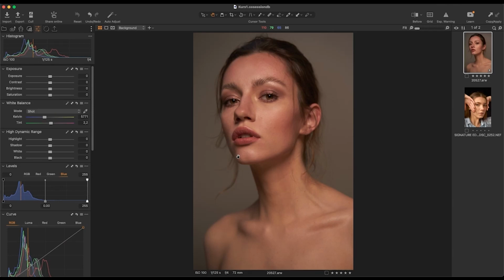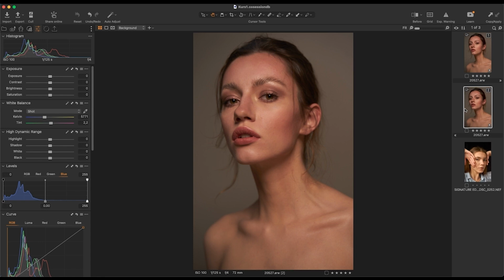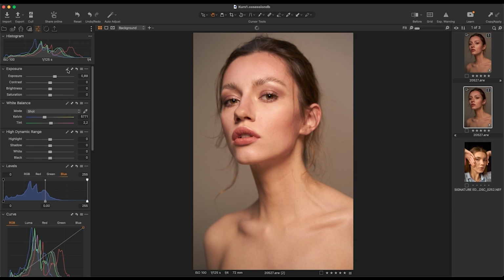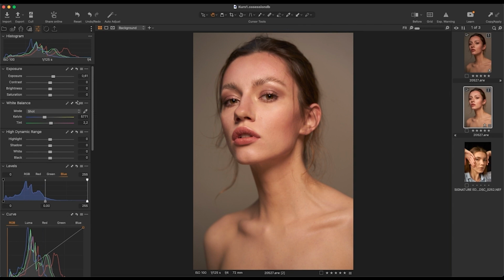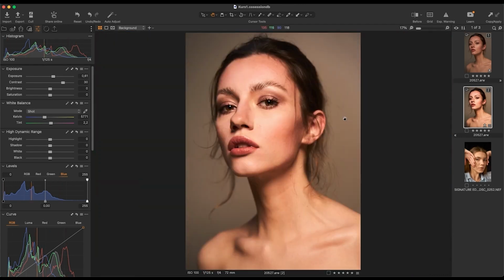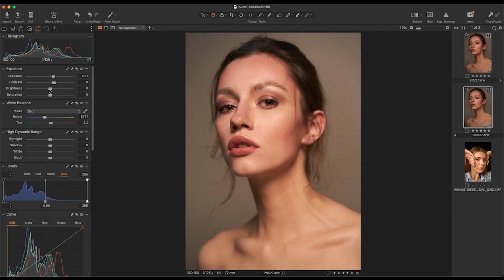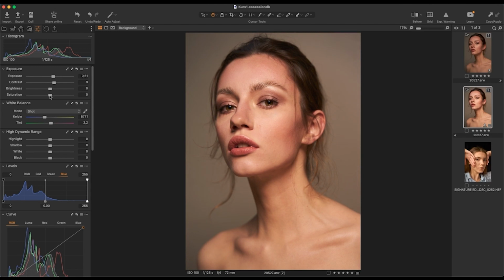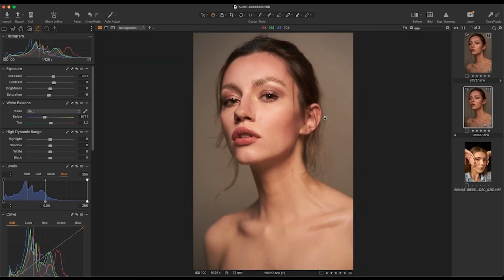Exposure Adjustment in Capture One Part 2